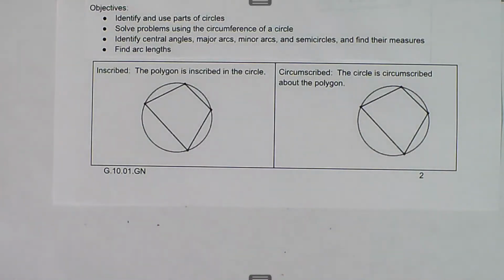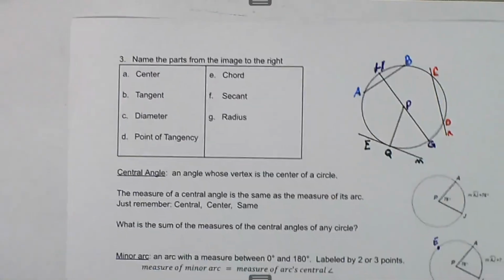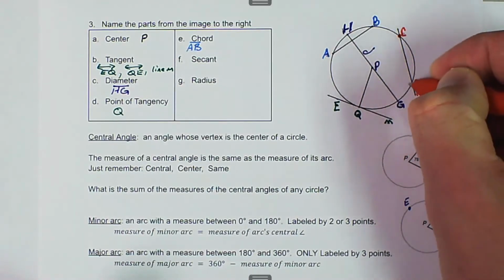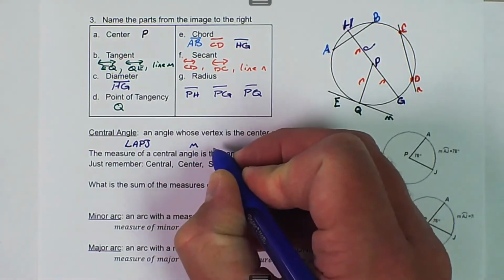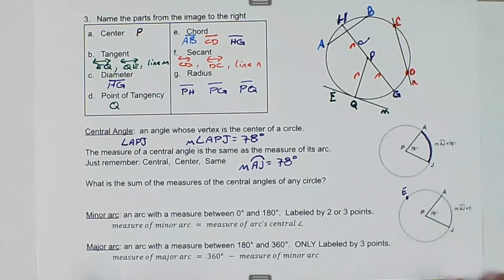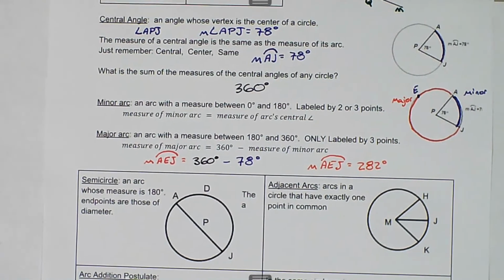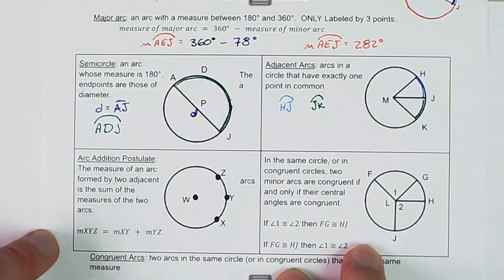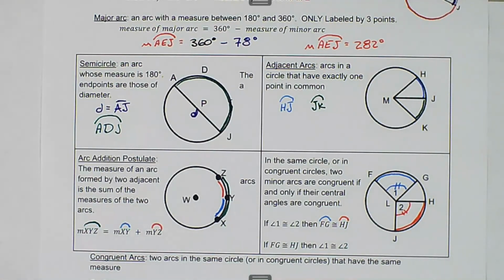G.10.01.VD.03.Parts of a Circle